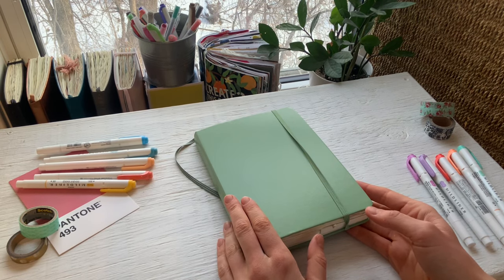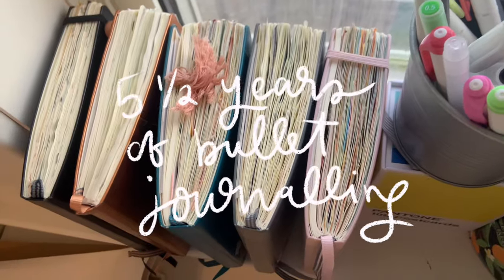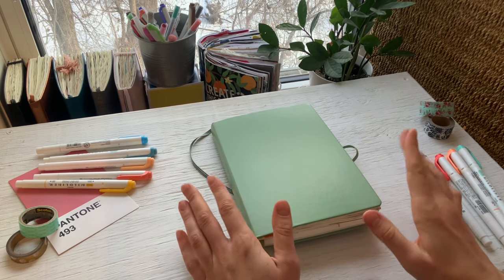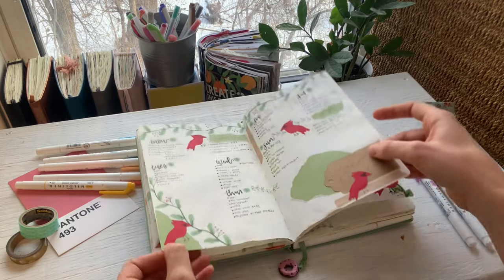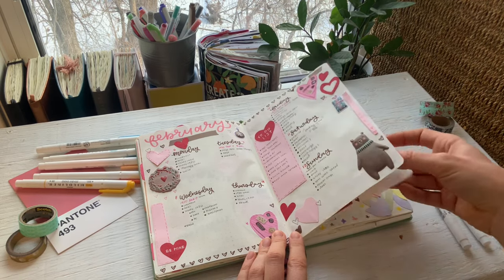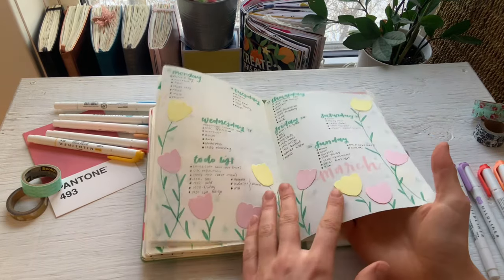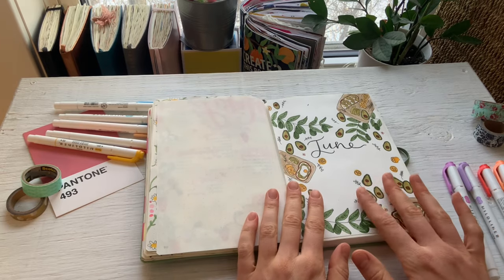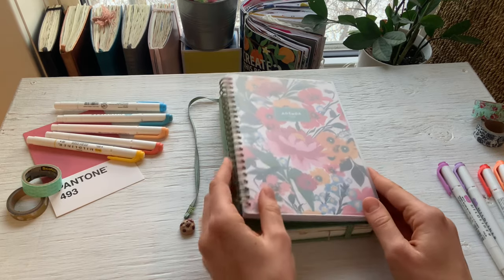MY 2023 BULLET JOURNAL FLIP THROUGH // why I quit bullet journaling after 5 years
Hello everyone! I apologize for how long it's been! As per tradition, here is a final flip-through of my (incomplete) 2023 bullet journal and an explanation for why I will no longer be continuing to bullet journal.
-Abigail